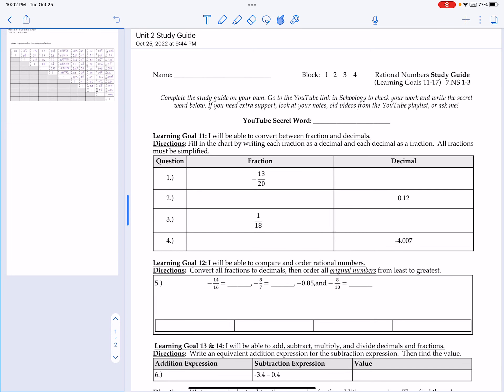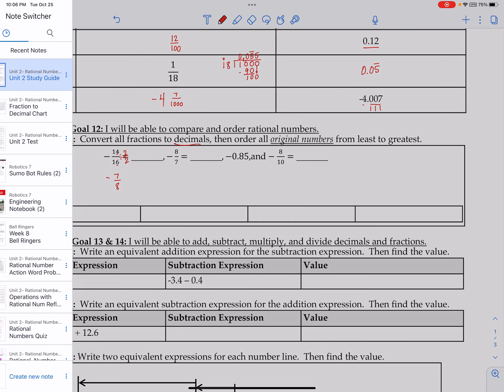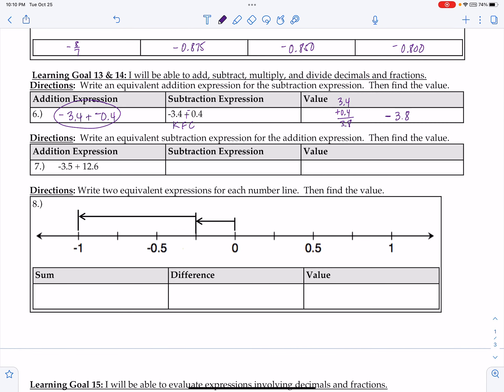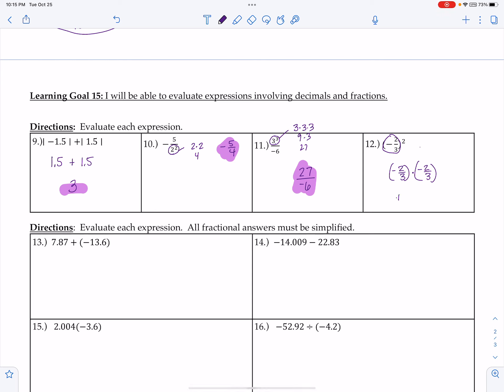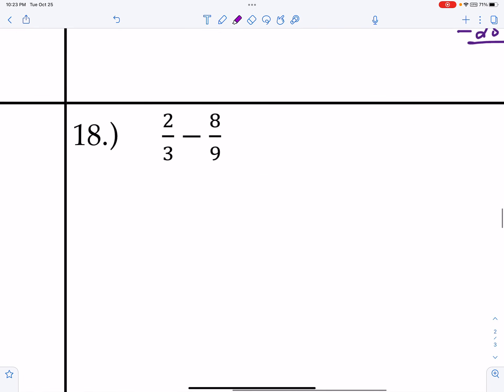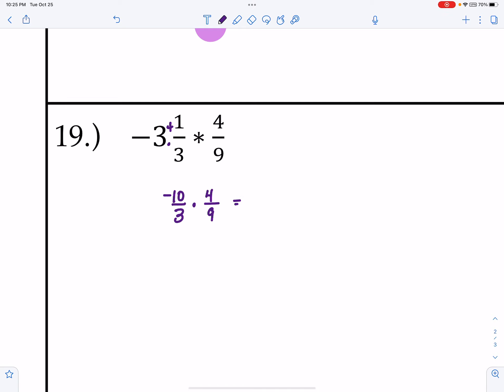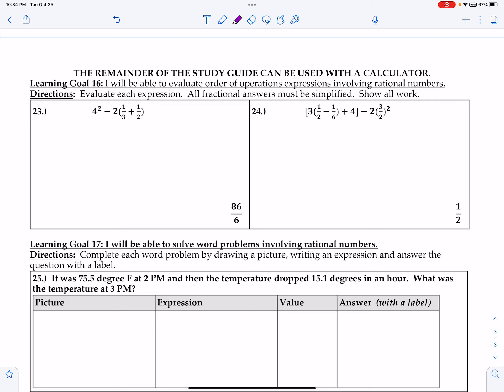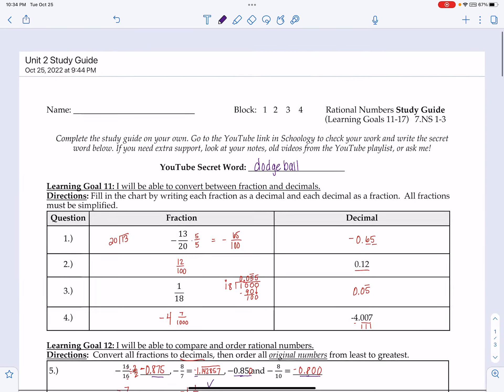Unit 2 Study Guide- No Calc